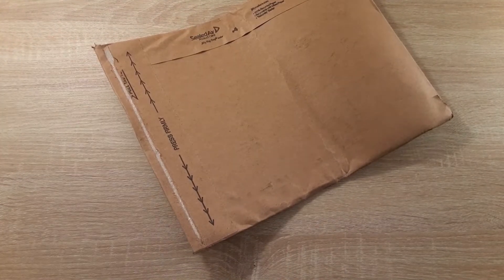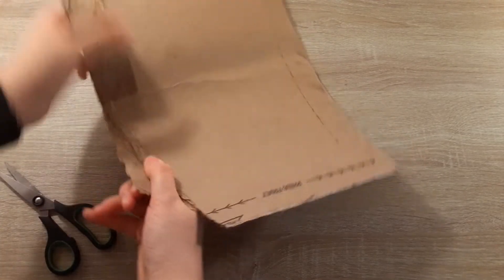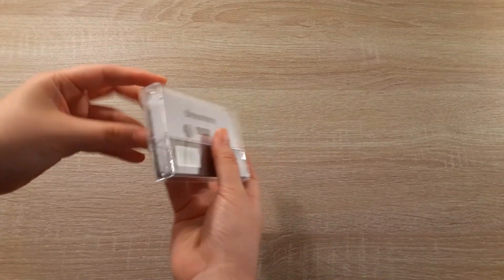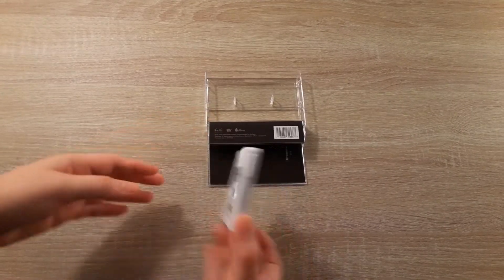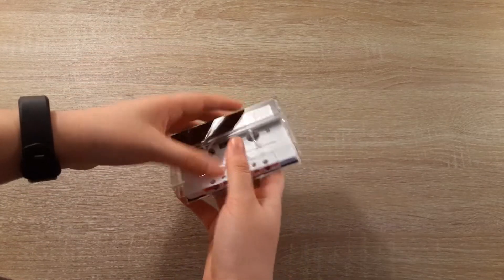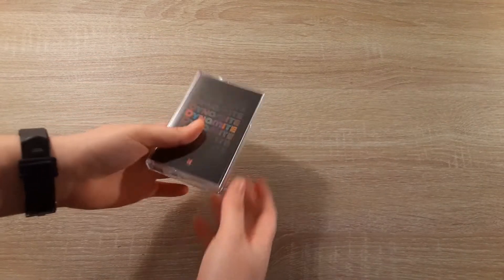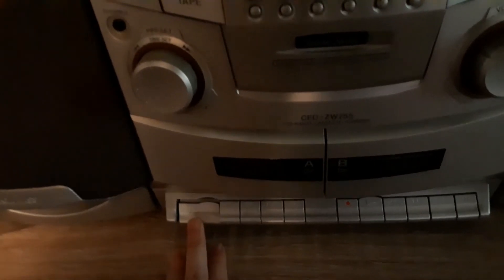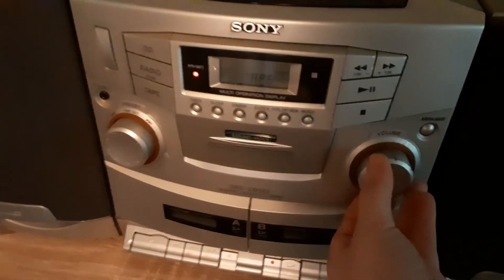BTS Dynamite Limited Edition Cassette Unboxing(Sorry Jungkook)